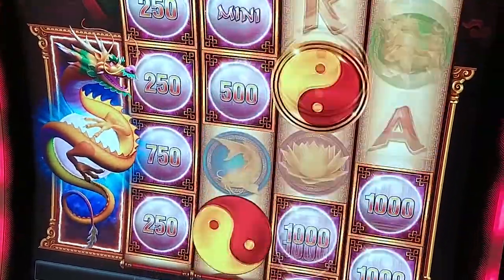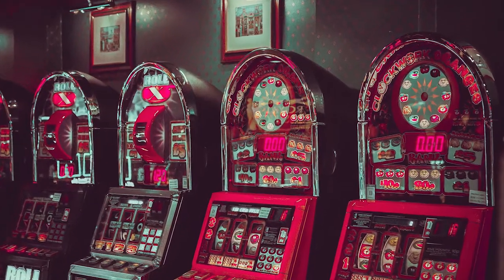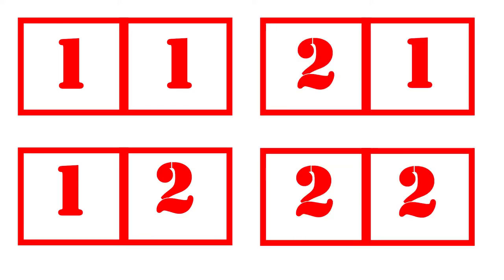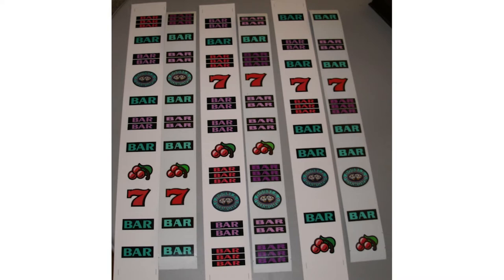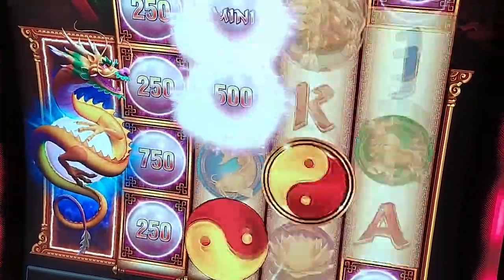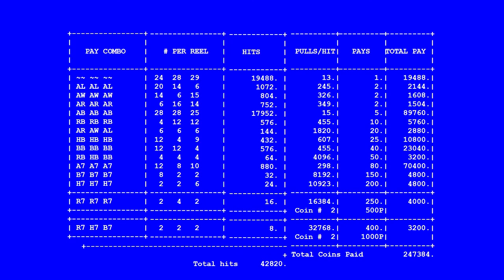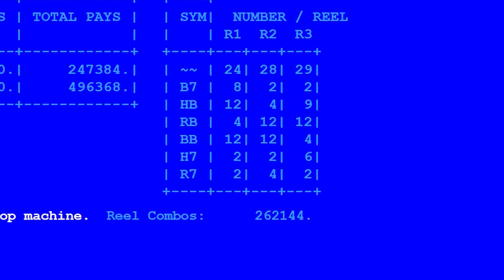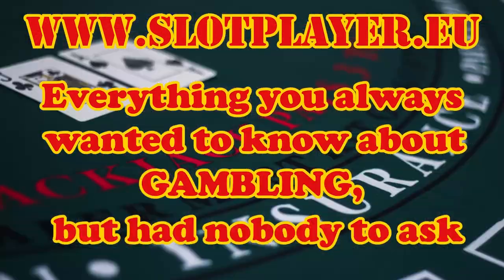The SECRET of ♥♣SLOT♠♦ machines explained in 10 minutes!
How slot machines work and how do they make money explained in 10 minutes.

If you play, play only within your means. Check why Slotplayer recommends this below.

Don’t forget, Slotplayer’s suggestions on responsible gambling:
1) Gambling is not the way of earning money. You should consider it as paid entertainment, even if you are winning at the moment, house has the advantage in the long run.
2) Only gamble with money you can afford to lose.
3) Set the fixed amount you will gamble with before starting to play. It is very important not to exceed that limit.
4) Never chase your losses. Casino games and machines do not know how much you have lost recently. So, if you were unlucky so far, it does not increase your chances to win from now on. Stop if you reach your set limit.
5) Make breaks, it is not difficult to lose perception of time when playing.